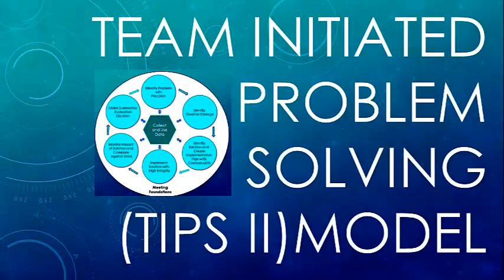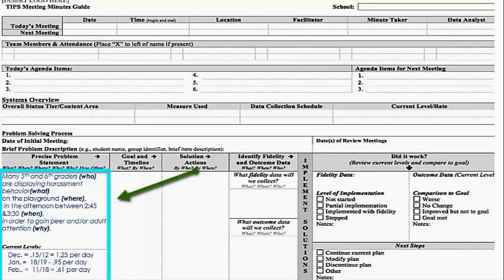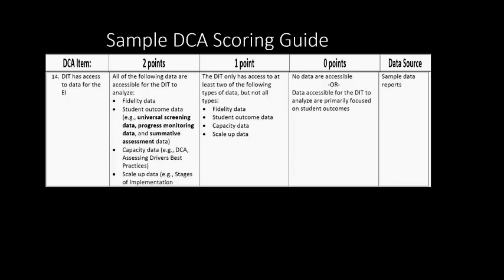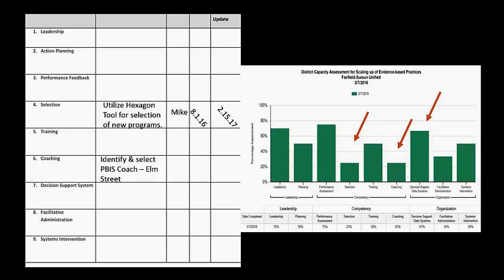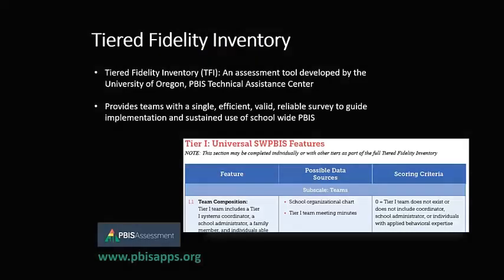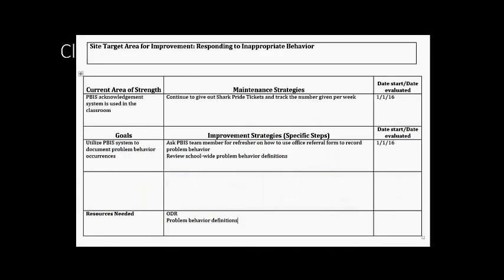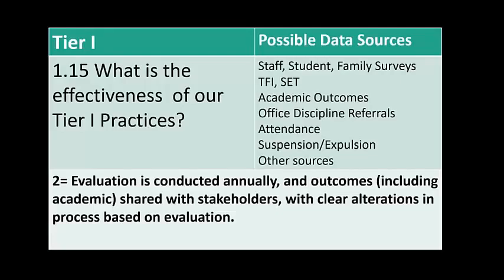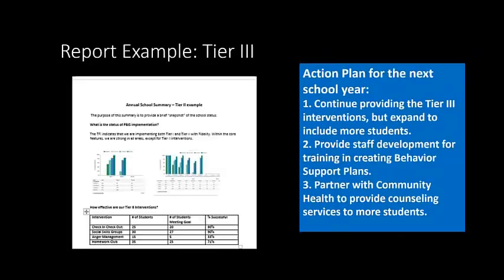Using Data to Plan for New School Year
View this webinar to learn about how to use capacity data, fidelity data, and outcome data for the new school year.  You will also learn how Team Initiated Problem Solving is a practice to support data based decision making.